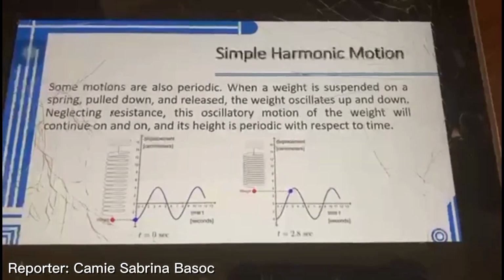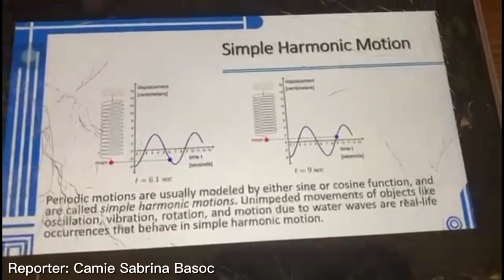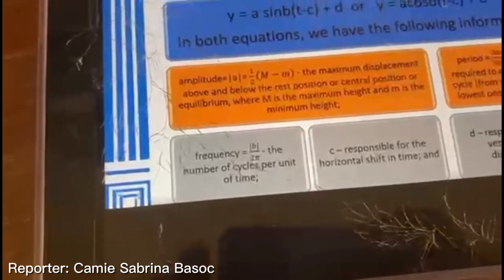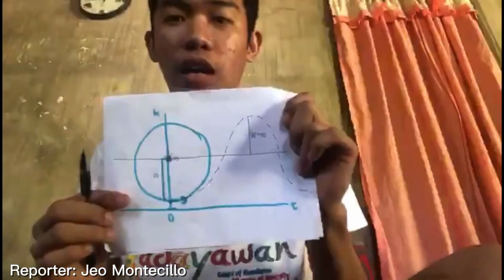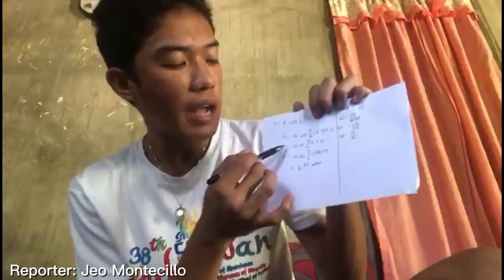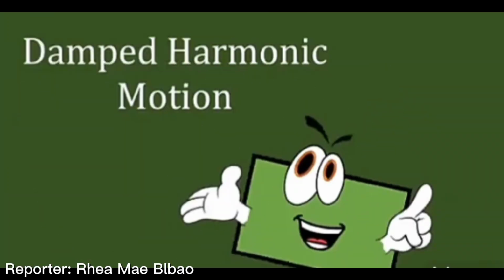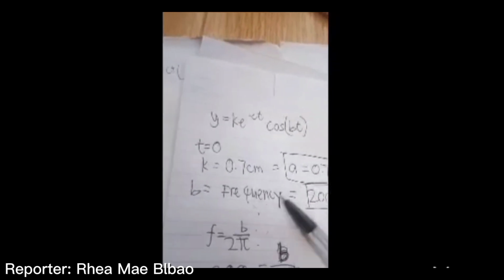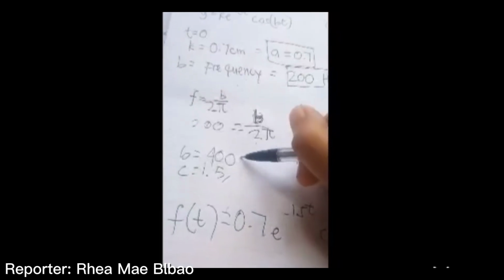Simple Harmonic Motion and Damped Harmonic Motion Reported by Group-3